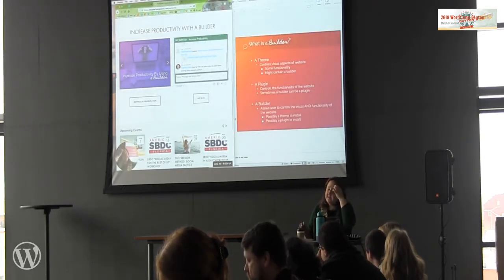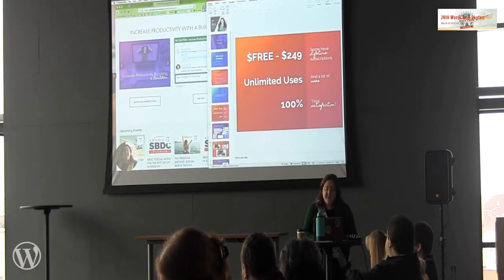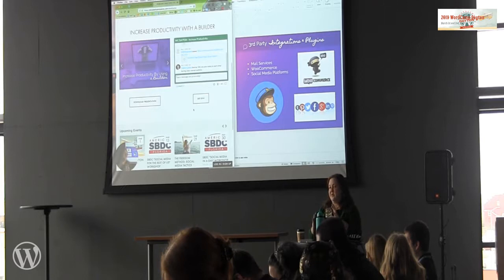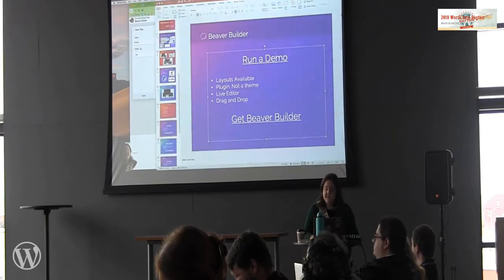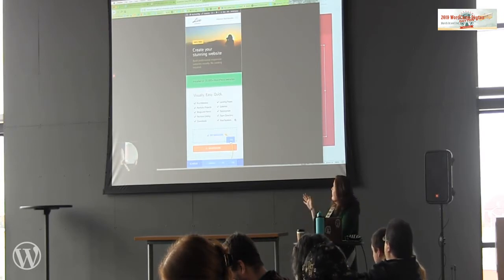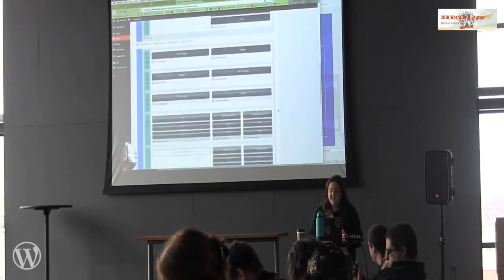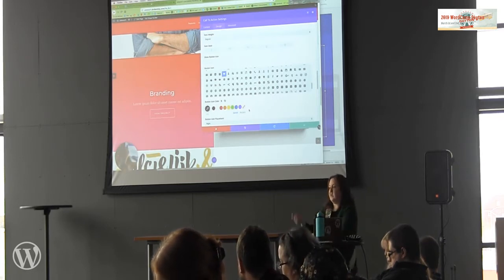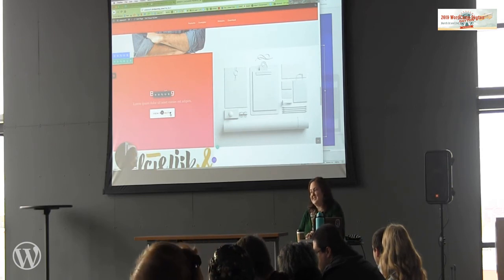Elizabeth Pampalone: Increase Productivity By Using A Builder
As perfectionists, admit it, you are one, we can spend hours on a site to get it just so. What if there was a way to achieve Just So, but faster? I want to dive into the time saving features a builder can offer. Not to mention the increased revenue streams buy using a builder. Don’t let the idea of builder keep you away from the freedom it can provide. Come see what the builder business is all about!
Major takeaway would be to expose the general audience to the the time saving and integration features that are already in a builder eliminating the use of extra plugins and preventing vulnerabilities.